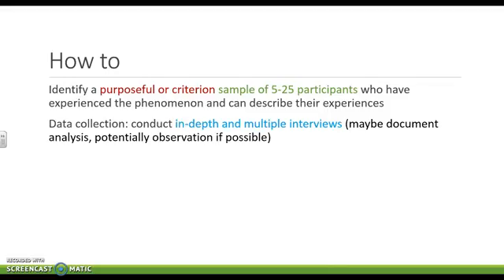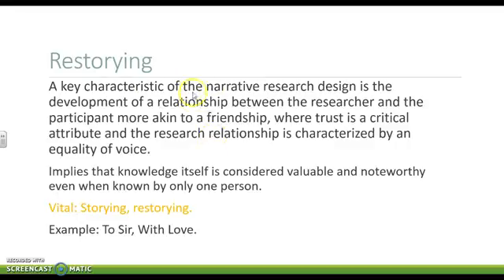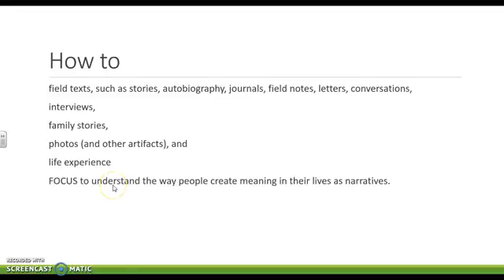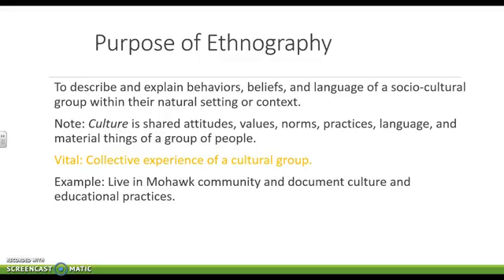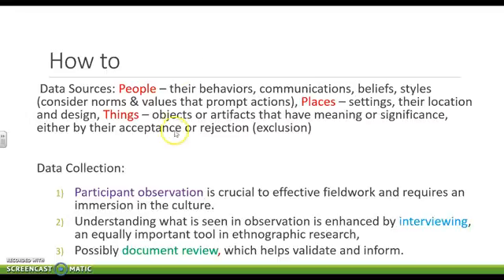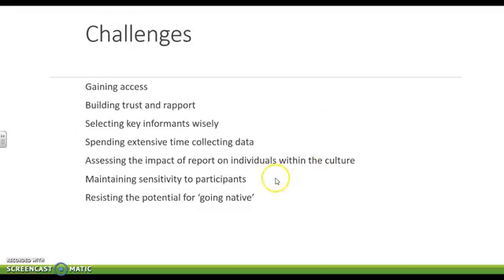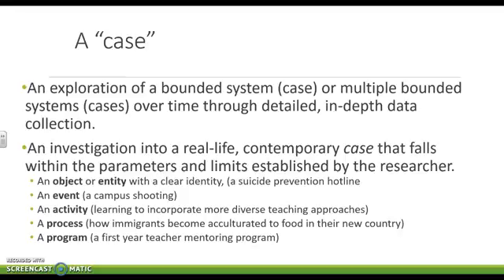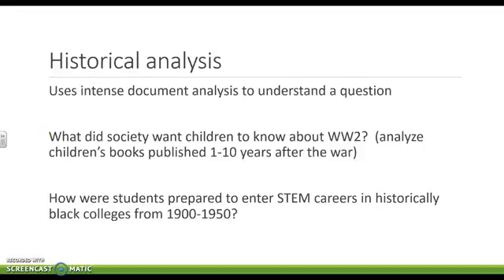Qualitative Research Methods - a very brief intro